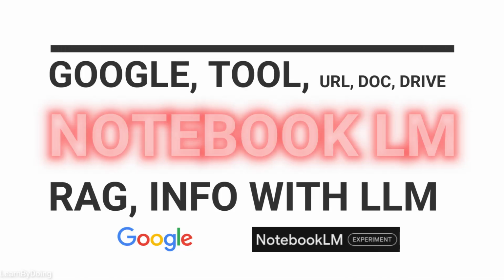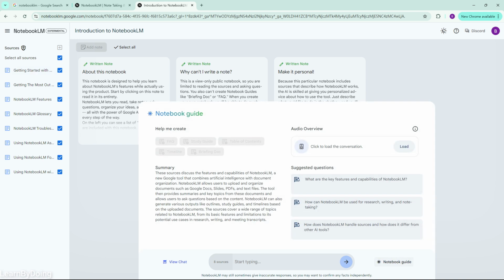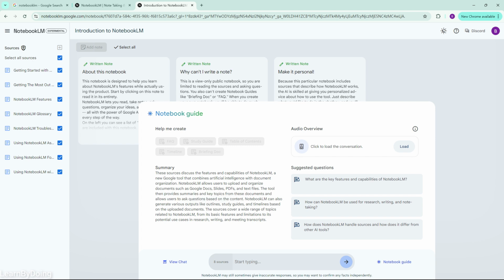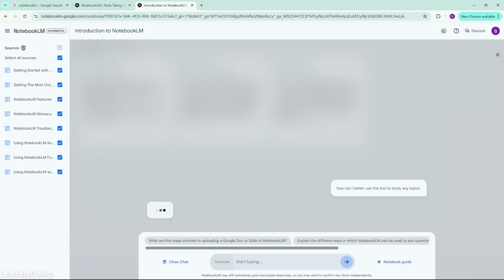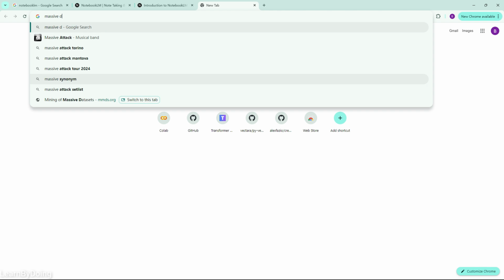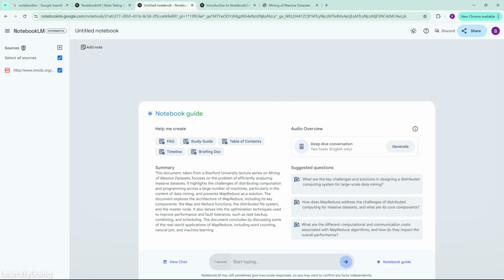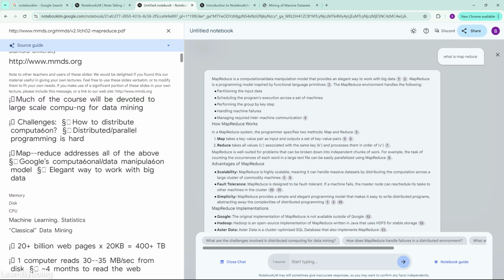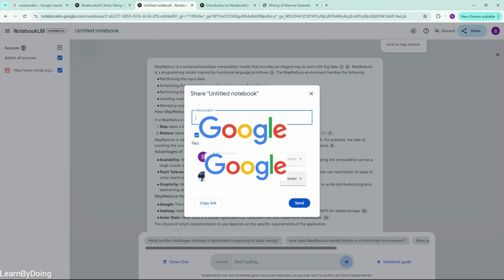NOTEBOOKLM - GOOGLE TOOL URL DOC DRIVE RAG INFO WITH LLM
The video introduces Google's new tool, Notebook LM, designed to enhance document organization and research capabilities using AI. The host walks through the basic features of Notebook LM, explaining how to upload documents, query data, and generate summaries, study guides, or outlines. The AI-powered tool allows you to upload multiple file types and easily retrieve information, making it user-friendly for students, researchers, and writers. The video also demonstrates the platform’s ability to generate audio overviews, convert documents into podcasts, and interact with content through questions and queries. The presenter gives a brief demo, explaining how to upload documents, use RAG (Retrieval-Augmented Generation) techniques, and gain insights from large data sets.

Key Features:

Upload documents from various sources (Google Drive, PDF, etc.)
AI-generated summaries and deep dives
Audio overview and podcast feature
RAG system to query multiple documents
Create study guides, outlines, and more
Overall, Notebook LM is shown as a promising, experimental tool designed to streamline learning and research. The video encourages viewers to try the tool for free and share feedback.

Introduction to NotebookLM: 00:00
Trying NotebookLM Examples: 00:35
NotebookLM AI Capabilities: 01:08
RAG Mechanism Explained: 01:41
NotebookLM Query Example: 03:15
Creating a New Notebook: 04:21
Generating a Summary from a PDF: 04:54
Using Map Reduce doc as example: 05:59
Sharing with Others via NotebookLM: 07:31

📻 Spotify Podcasts
Spotify (Chinese)